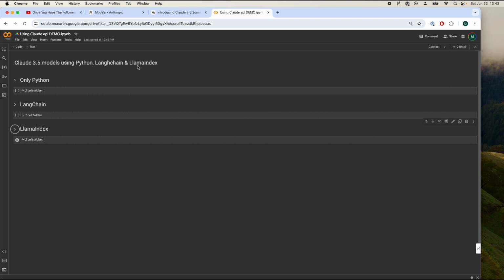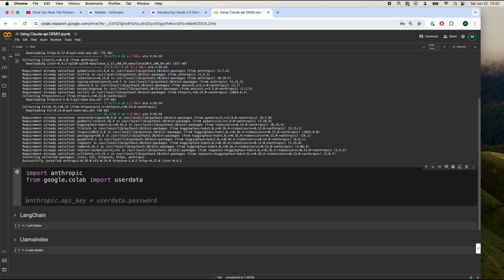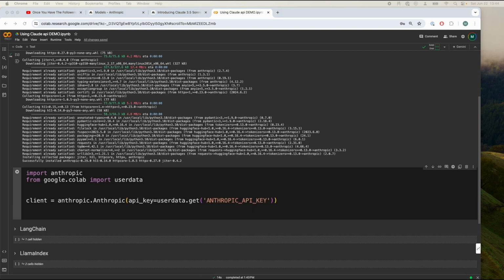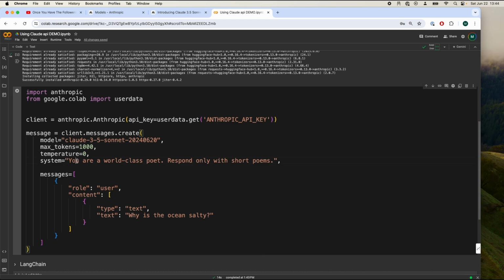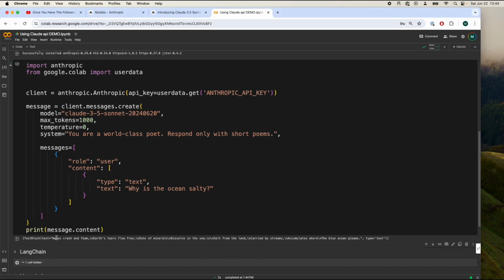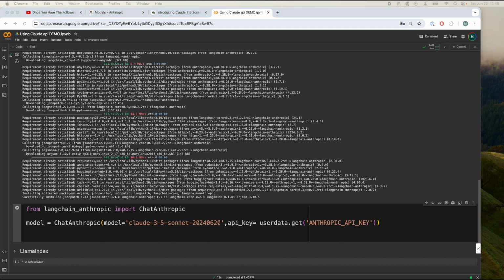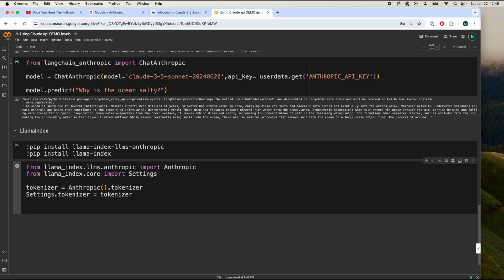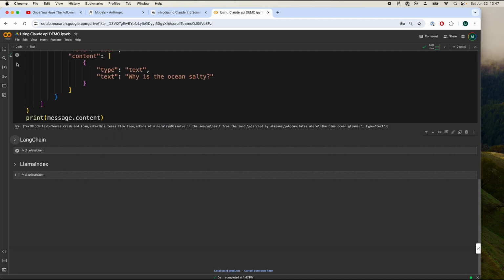Using Claude 3.5 API with Simple Python, Langchain & LlamaIndex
- Learn to use Claude 3.5 with the python API, Langchain & LlamaIndex

What is Claude 3.5?
Claude 3.5, released by Anthropic in June 2024, offers enhanced AI capabilities for coding, complex workflows, and image text extraction. This model family includes Haiku, Sonnet, and Opus, each tailored for different tasks, from simple queries to advanced reasoning. Claude 3.5 excels in accuracy and long-context processing, making it ideal for research, brainstorming, and financial analysis. Emphasizing ethical AI, it incorporates robust safety measures and bias mitigation, ensuring reliability and transparency. Suitable for businesses and enterprise workloads, Claude 3.5 sets a new benchmark in AI performance and usability.